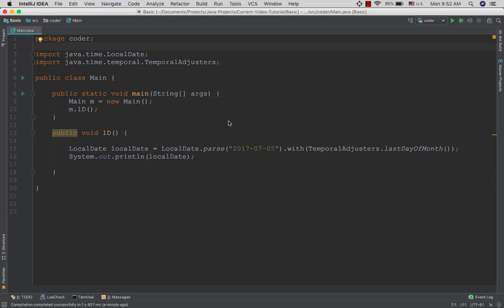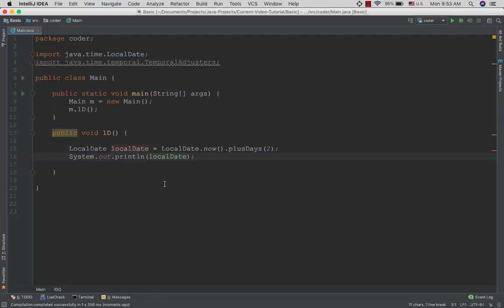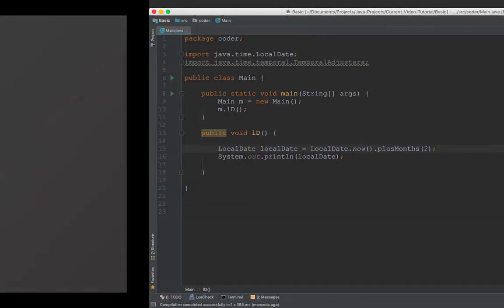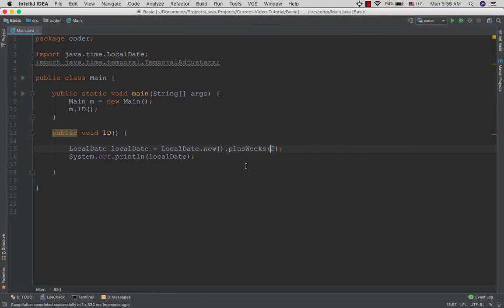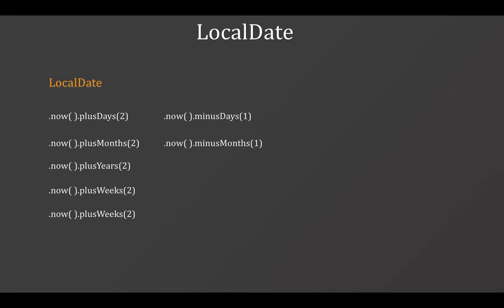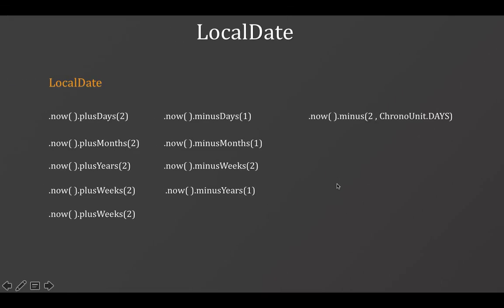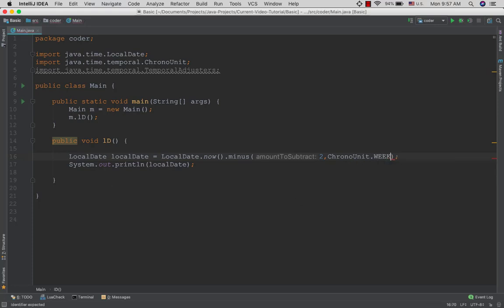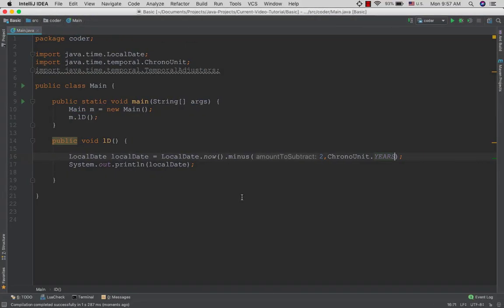18 2 LocalDate